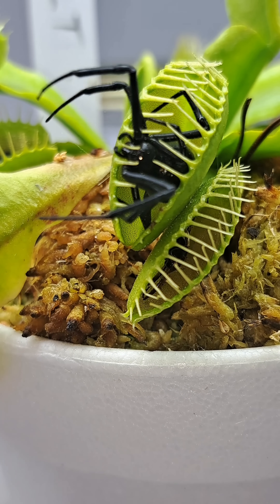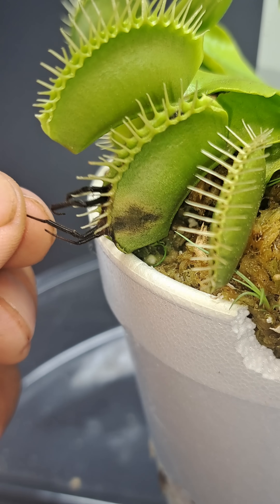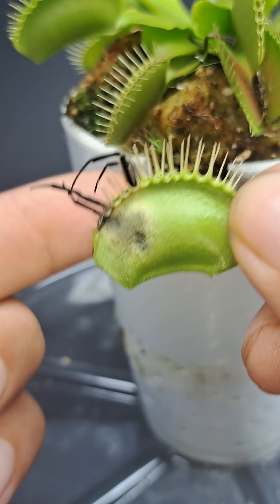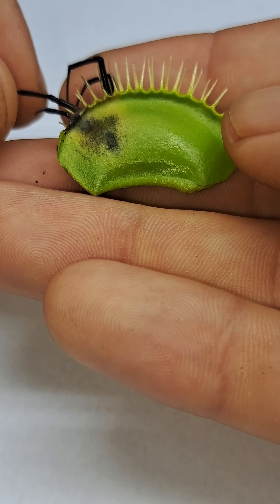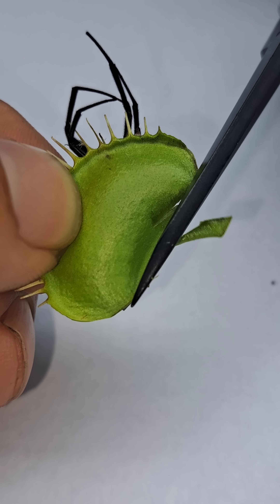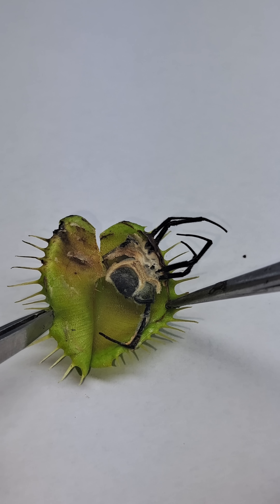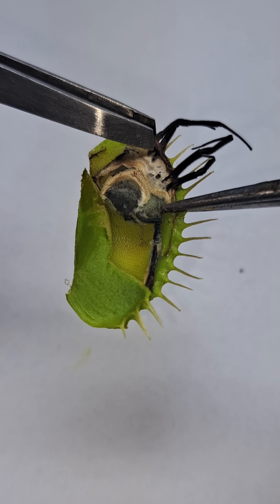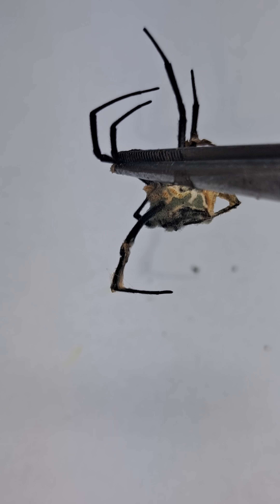Venus fly traps leftovers after feeding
Have you ever wondered what is leftover after a Venus fly traps dionaea muscipula catches prey. Well in this video I open up one of the carnivorous plant traps to do a close up and see what is left. This was about 3 weeks after the venomous black widow spider was caught and partially digested in the trap.